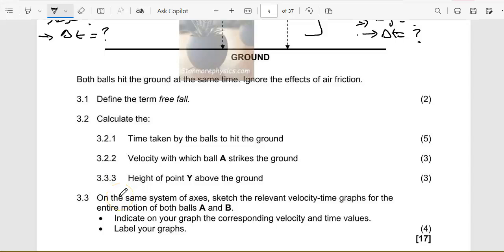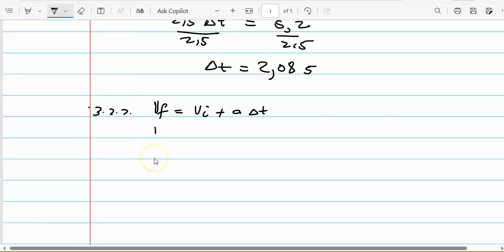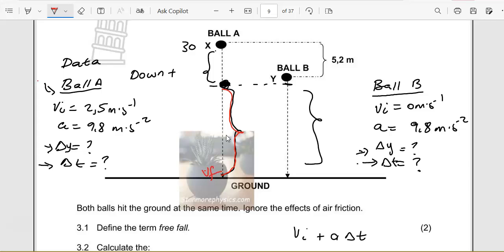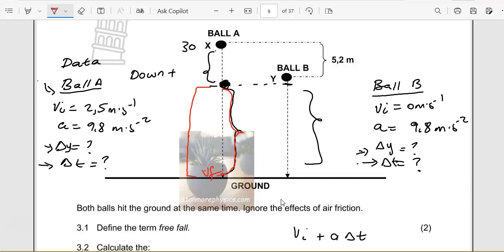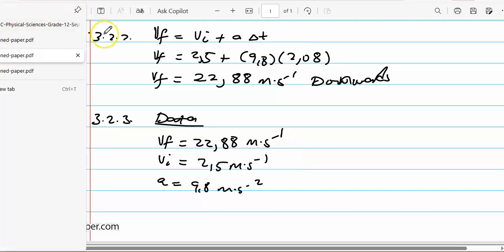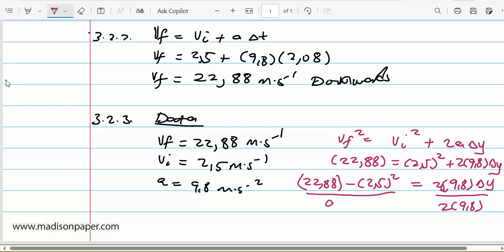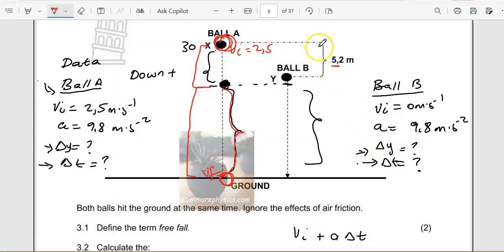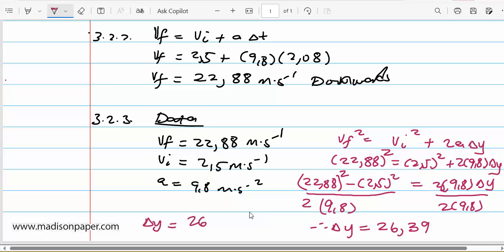Projectile Part 2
In this Grade 12 Physics lesson, we break down Projectile Motion step by step! 🚀